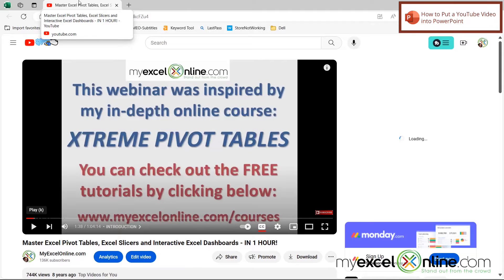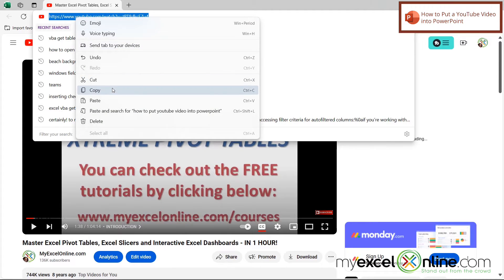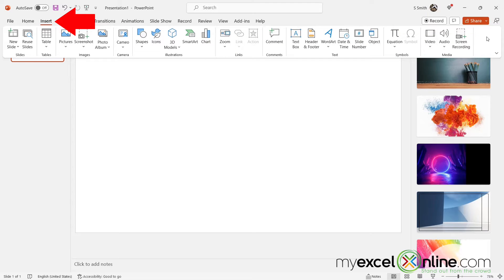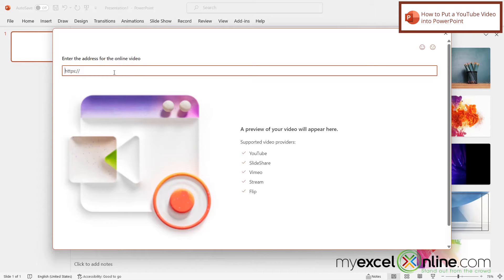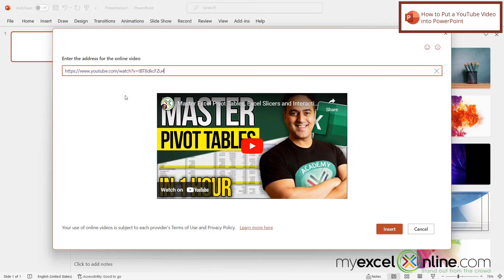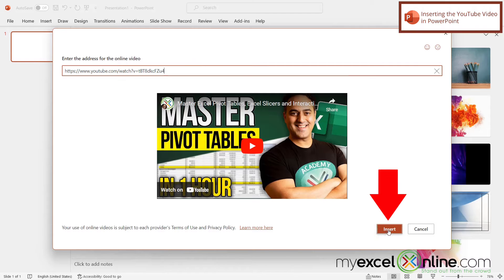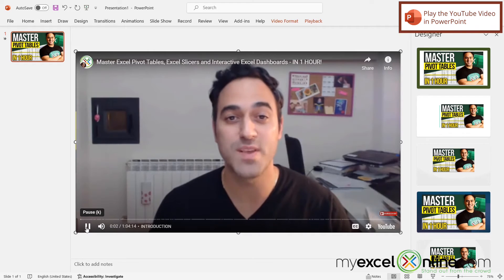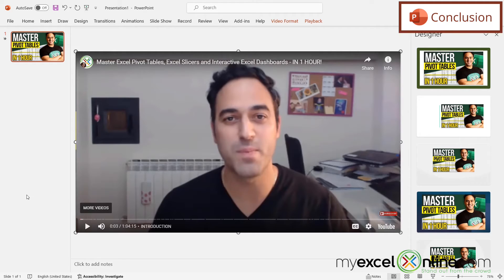How to Put a YouTube Video into PowerPoint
In this tutorial, we will show you how to put a YouTube video into PowerPoint. First, we will show you how to copy a link to the video and then we will show you how to insert a YouTube video player and point it to the selected video and play it right from PowerPoint.

How to Put a YouTube Video into PowerPoint Time Stamps⌚

00:00 - Introduction to How to Put a YouTube Video into PowerPoint
00:25 - Copy YouTube Video Link
00:43 - Inserting the YouTube Video in PowerPoint
01:40 - Play the YouTube Video in PowerPoint
01:45 - Conclusion for How to Put a YouTube Video into PowerPoint

Cheers,

JOHN MICHALOUDIS
Chief Inspirational Officer & Microsoft MVP